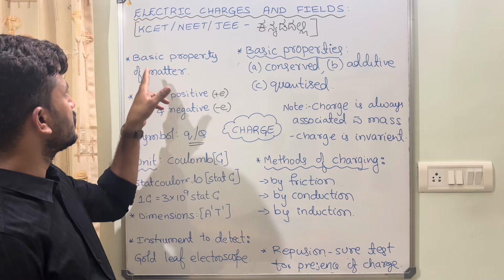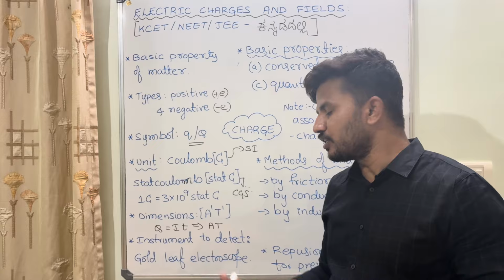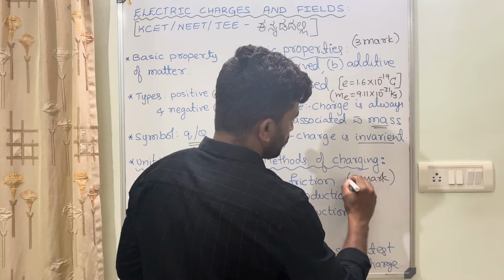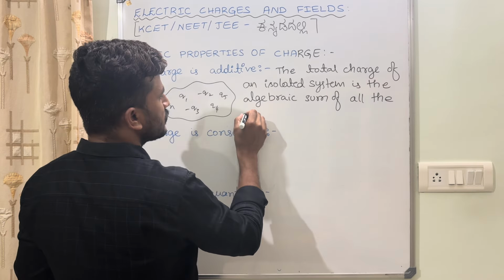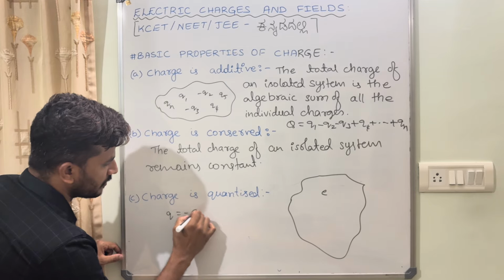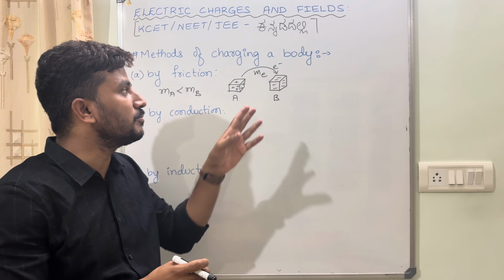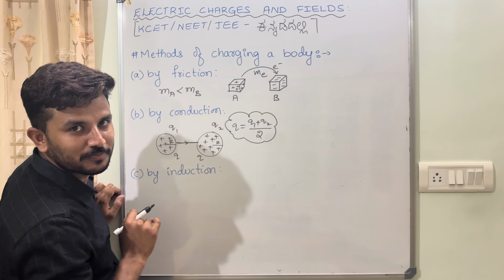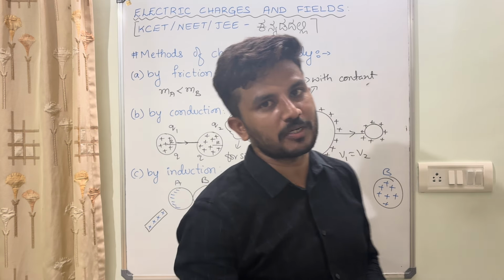Electric charge - KCET/NEET/JEE - (Part - 1)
This video, presented by Ashwath, provides an introductory overview of Electric Charge, a fundamental concept in electrostatics and a key part of the second-year pre-university physics curriculum. It is designed for students preparing for competitive exams like KCET, JEE, and NEET.

Key concepts covered:

Definition & Basics (1:46 - 4:30): Explains that charge is a basic property of matter, existing in positive (proton) and negative (electron) forms. It discusses units (SI unit is the Coulomb), symbols (Q), and dimensions (A^1 T^1).
Properties of Charges (5:24 - 14:10):
Additivity (8:50): The total charge of an isolated system is the algebraic sum of individual charges.
Conservation (10:42): The total charge of an isolated system remains constant; it cannot be created or destroyed, only transferred.
Quantization (11:59): Charges are transferred in integral multiples of the elementary charge (e = 1.6 x 10^-19 C), expressed as Q = ±ne.
Associated Properties (5:40 - 7:15): Highlights that charge is always associated with mass and is invariant (does not change with speed).
Methods of Charging a Body (14:13 - 21:07):
Friction (14:26): Charging through physical rubbing, which involves the transfer of electrons along with mass.
Conduction (16:25): Charging through contact until potentials are equal.
Induction (18:52): Charging without physical contact by bringing a charged body near an uncharged one to redistribute charges.
The video also mentions the use of a gold leaf electroscope for detecting the presence of charge (4:34) and emphasizes that repulsion is a more reliable test for charge than attraction (7:44).